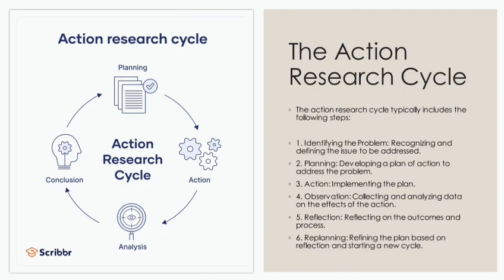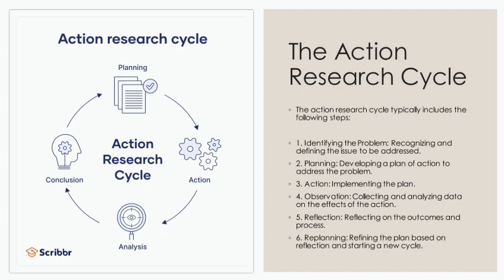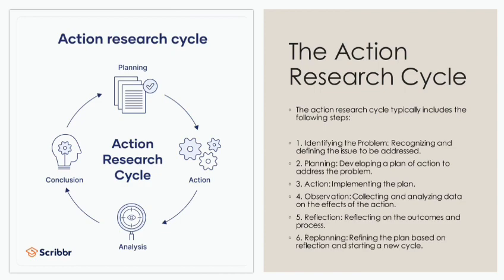OER Video by Priya Kumari, B.Ed. Batch 2023-25